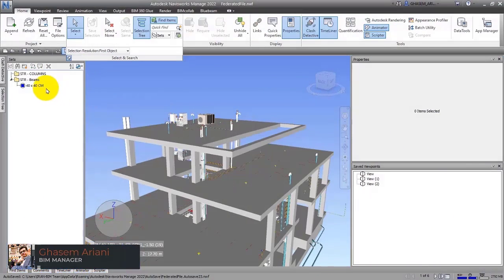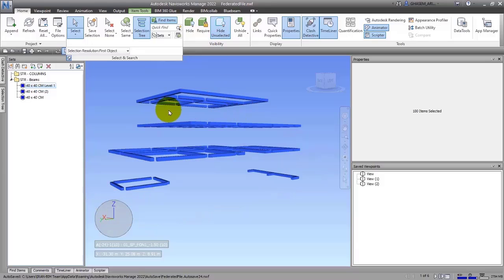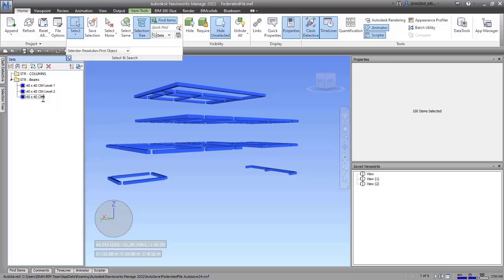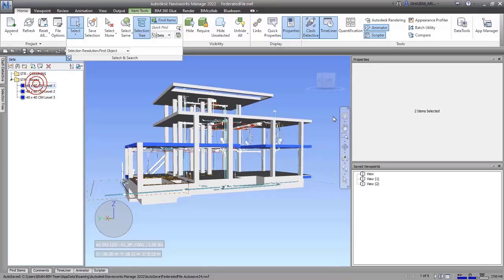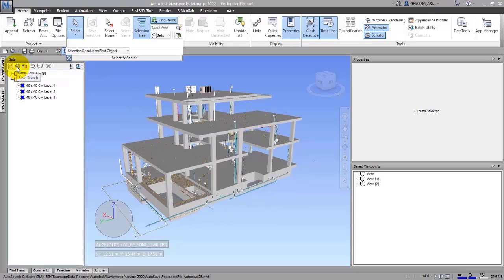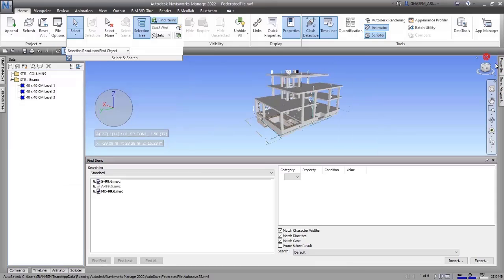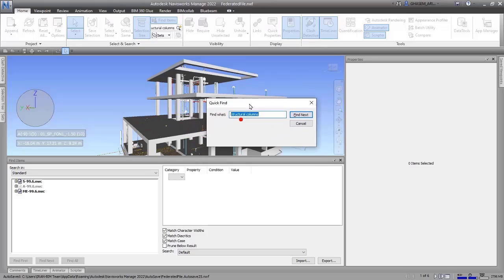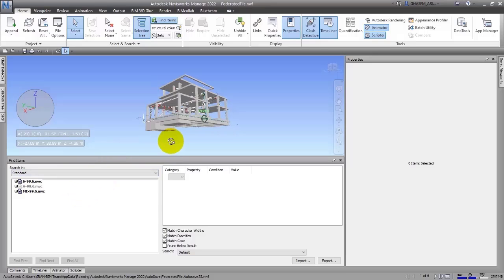Navisworks Manage - Masterclass - Session 34: Duplicate and Managing Sets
Dive deep into Navisworks with us as we explore the critical world of properties. Whether you're a Navisworks pro or just starting out, understanding properties is essential for effective project management.

In this comprehensive guide, we'll show you how to harness the power of properties to streamline your workflows, improve collaboration, and save time and resources on your projects.

BIM-Learn🤍❤️